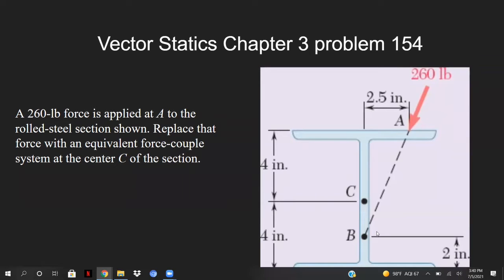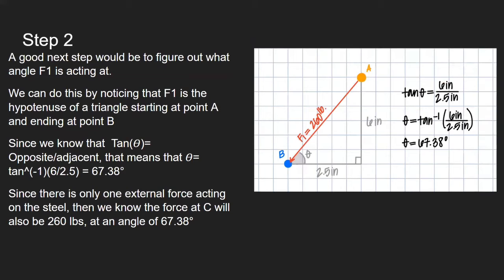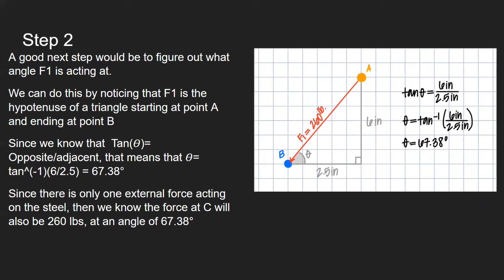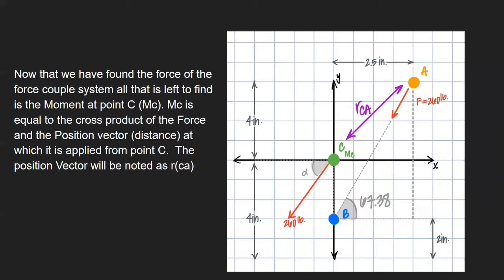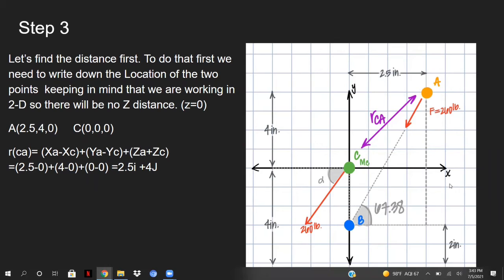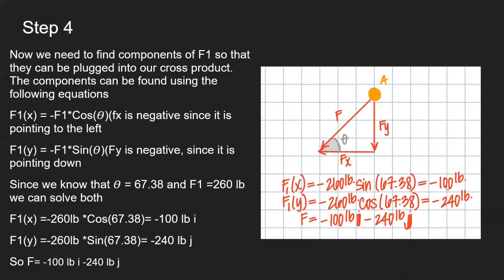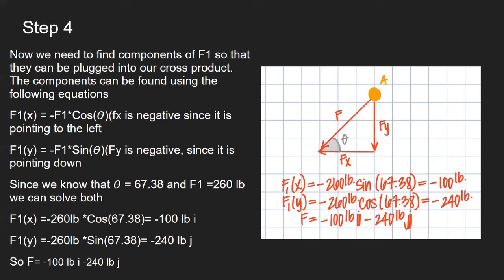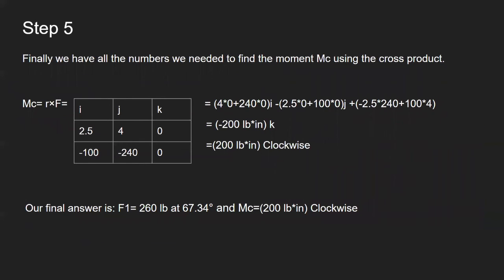Vector Statics chapter 3 problem 154 walkthrough